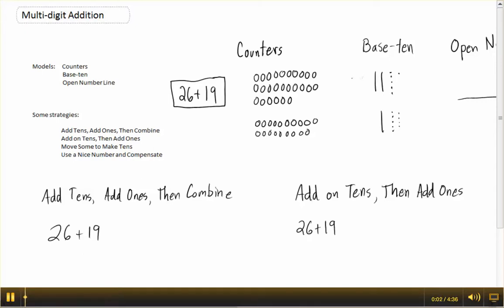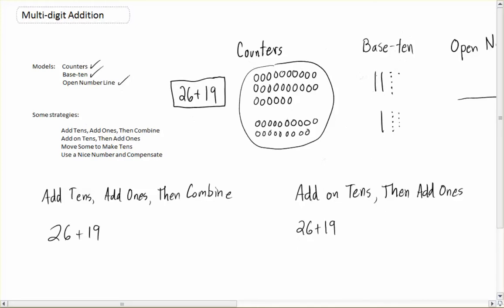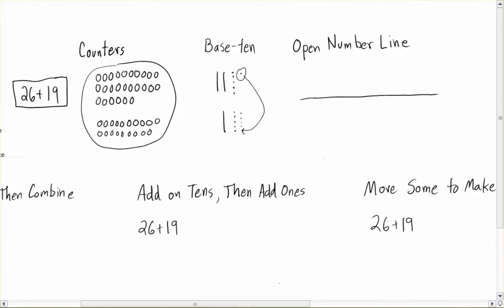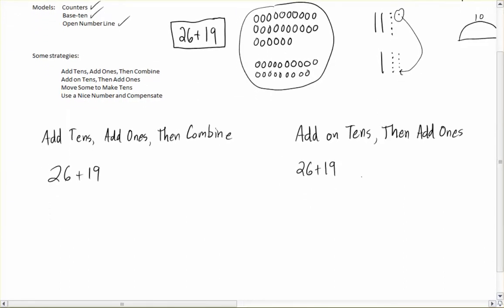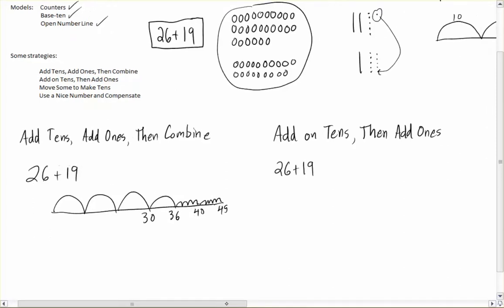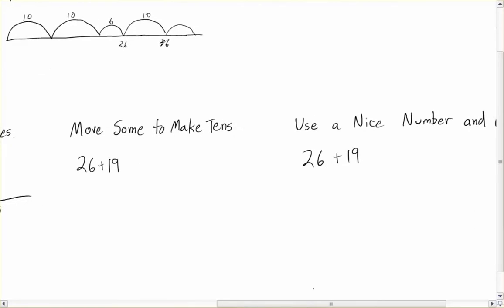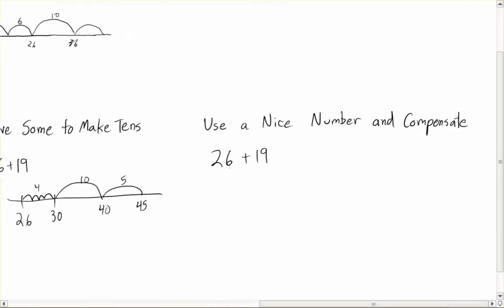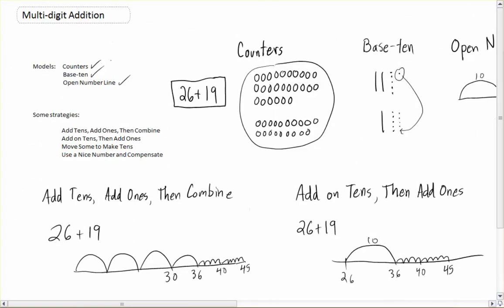Multi digit Addition Models and Strategies